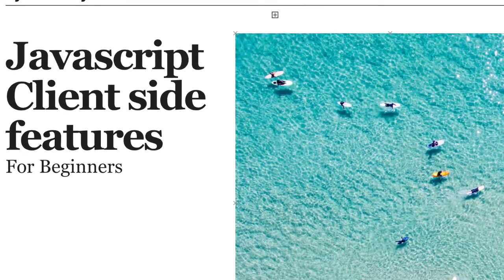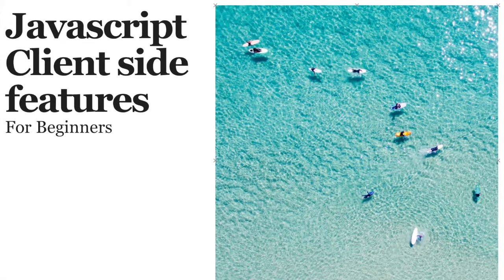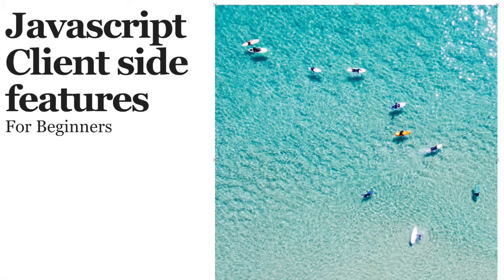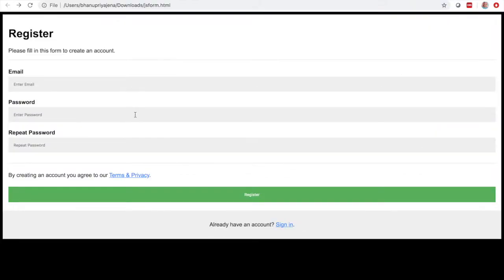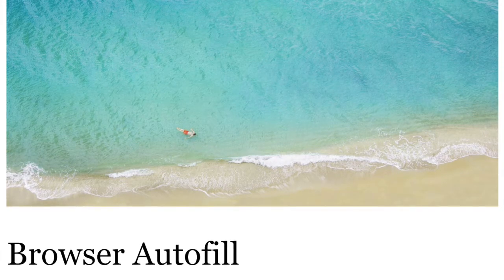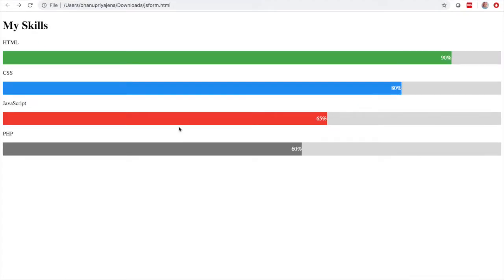Javascript client side use-cases in detail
Real time use cases and easy implementation scenarios